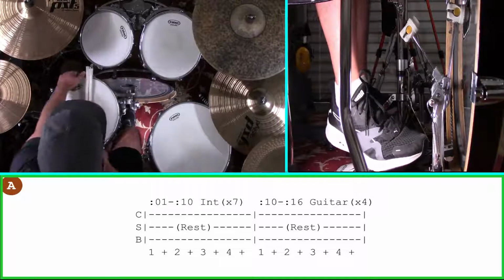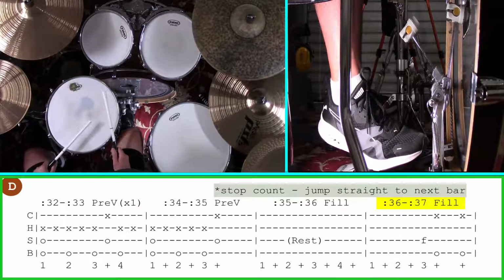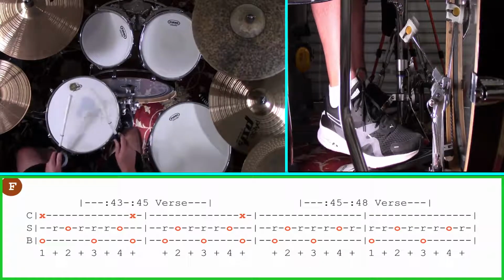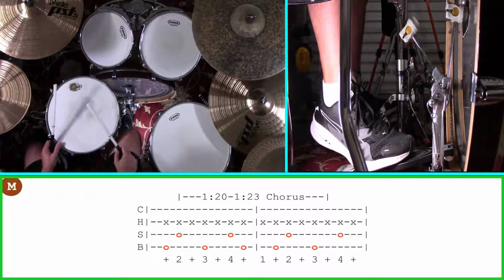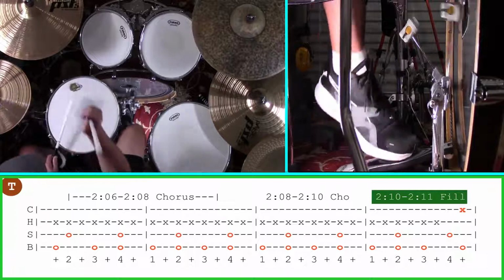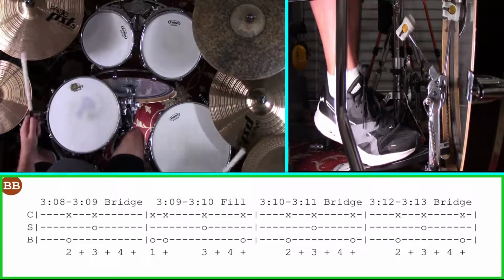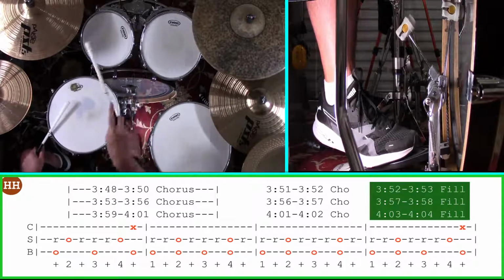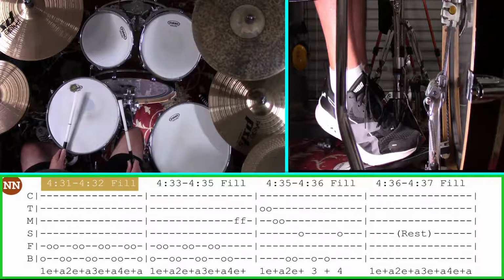Motley Crue Kickstart My Heart (Drum Lesson) by Praha Drums Official (52.b)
Motley Crue - Kickstart My Heart
from the 1989 release - Dr. Feelgood
is copyrighted property of its owner(s)

External drums played, recorded and mixed by:
Ryan Haggerty
Praha Drums Official (pronounced: pray-ah)